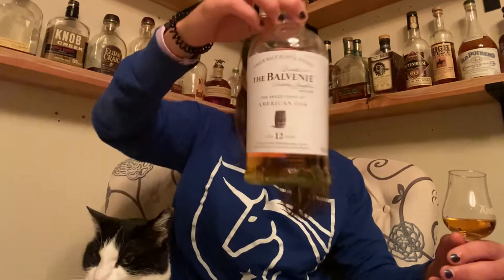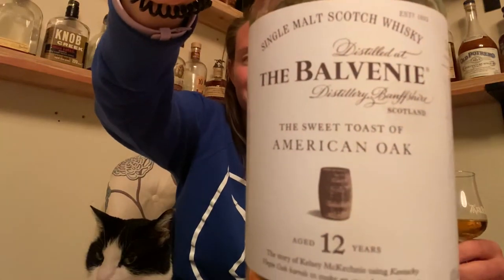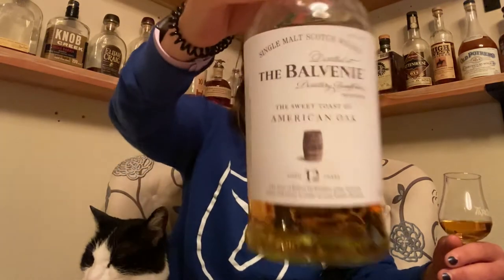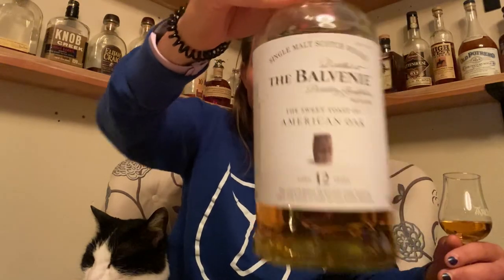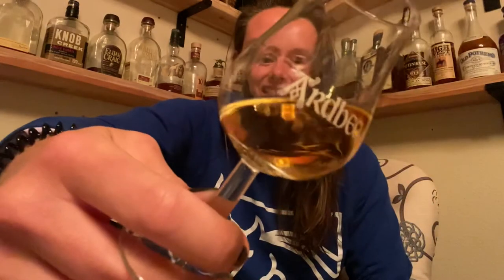Day 41 Savor at Home The Balvenie 12 year The Sweet Toast of American Oak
The Balvenie 12 year old The Sweet Toast of American Oak Speyside Single Malt Scotch Whisky fact sheet:
-43% ABV, $70
-100% malted barley
-Double distilled
-Initially aged in ex-bourbon barrels then toasted American oak
-Aged for at least 12 years